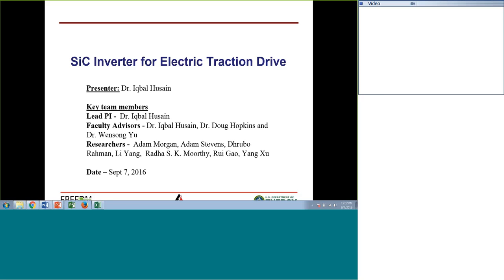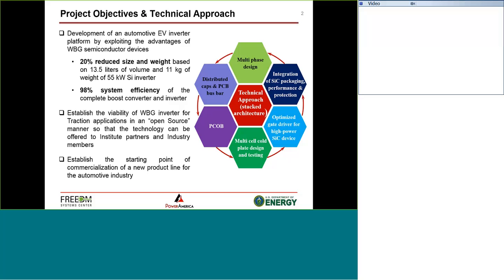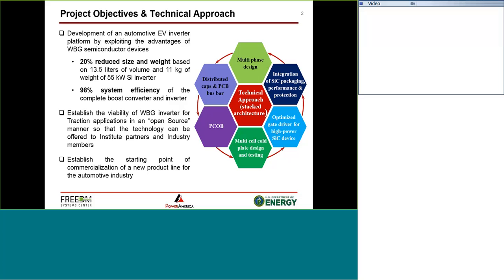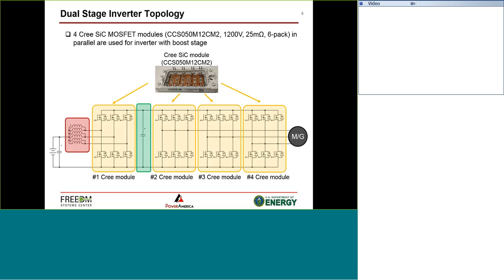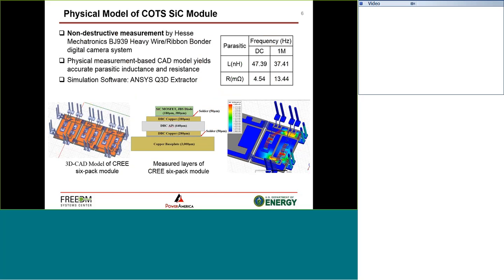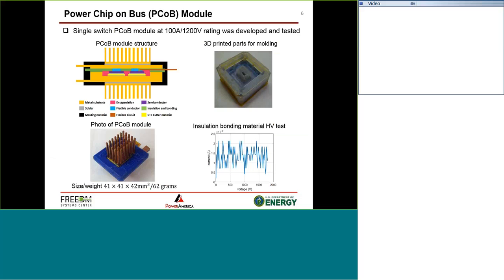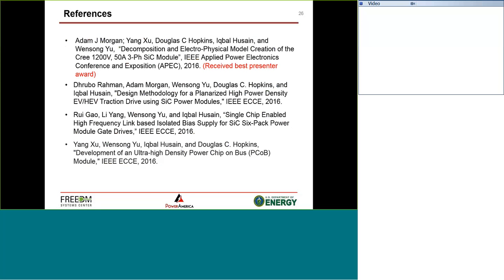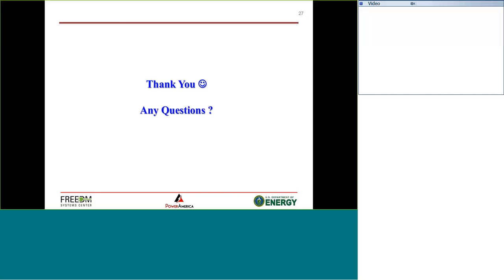"100 kW SiC Inverter for EV Traction Drive" (Dr. Iqbal Husain, NCSU)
Dr. Iqbal Husain from N.C. State University presented this talk as part of PowerAmerica's monthly technical webinar series in September 2016.